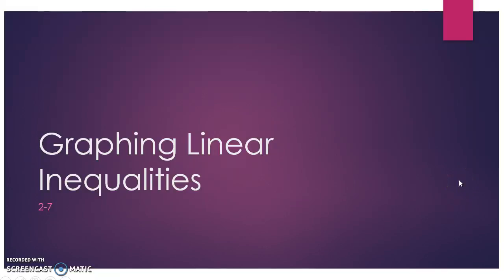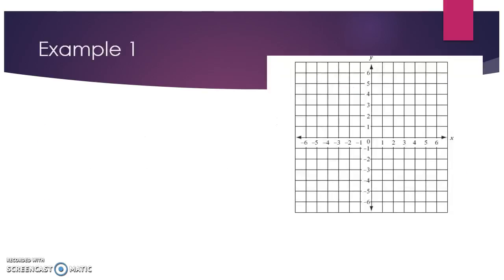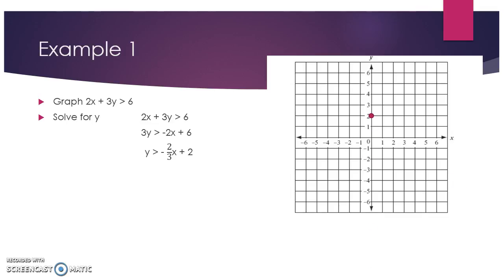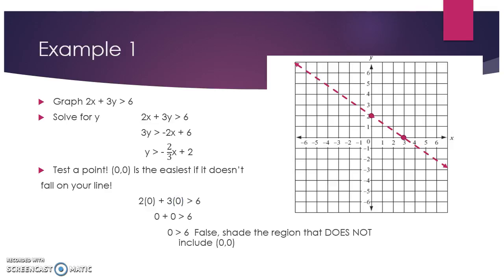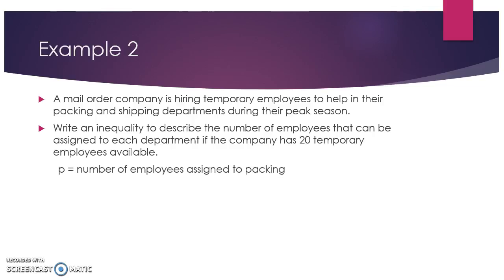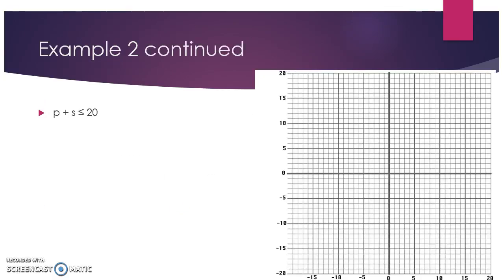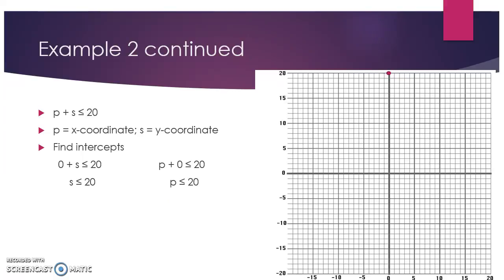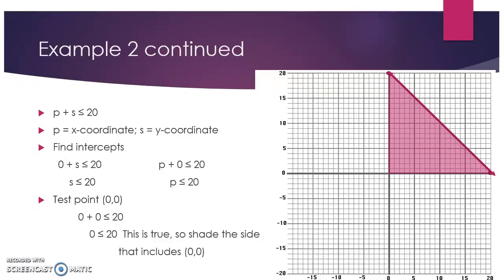2.7 Day 1 Graphing Linear Inequalities